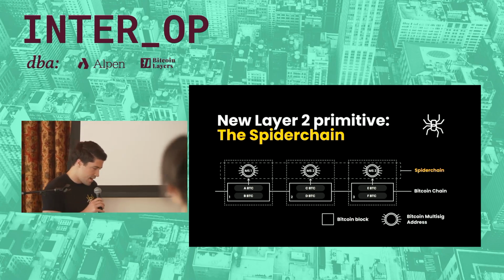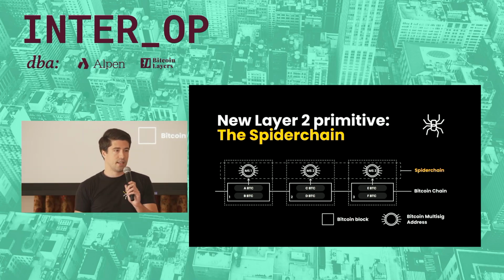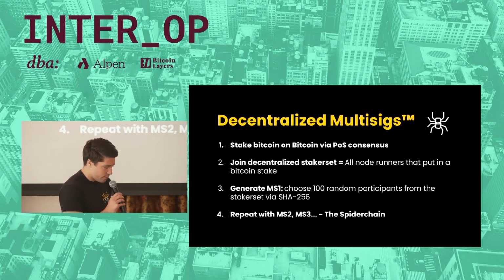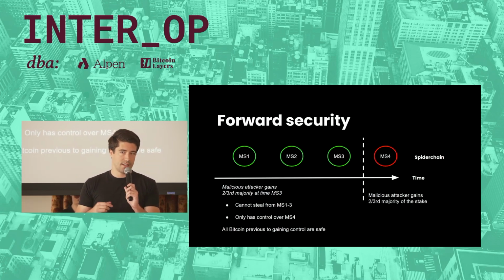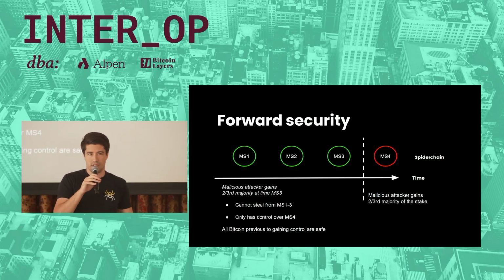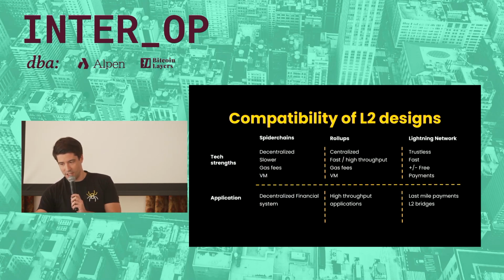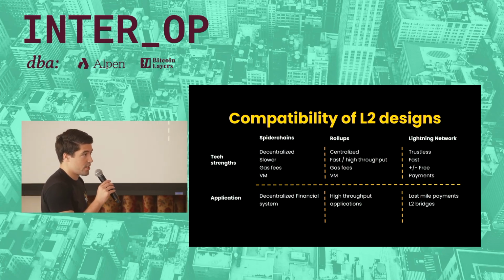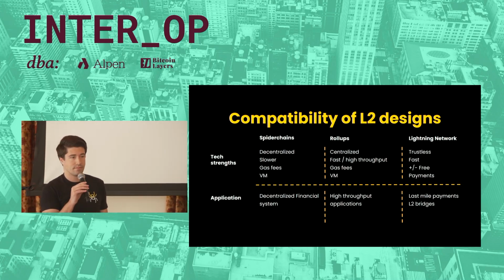Willem Schroé - The Spiderchain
Willem Schroé is the founder and CEO of Botanix